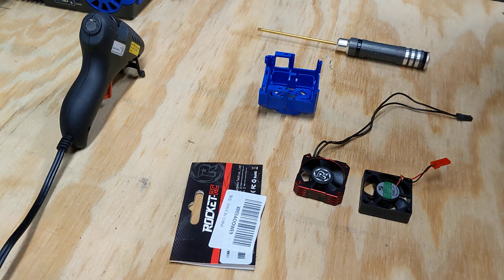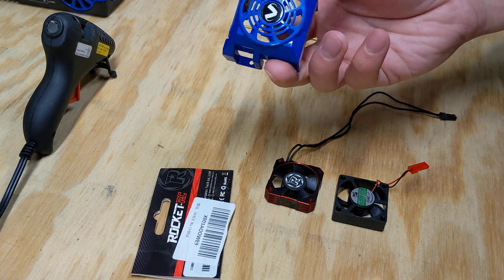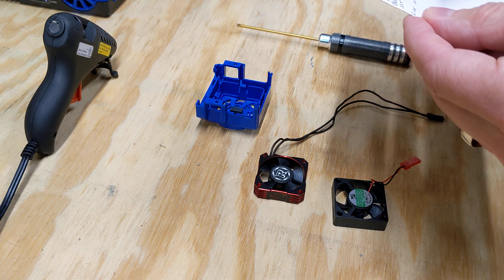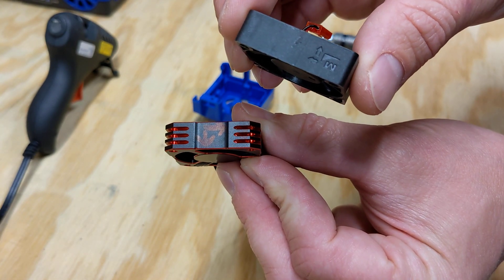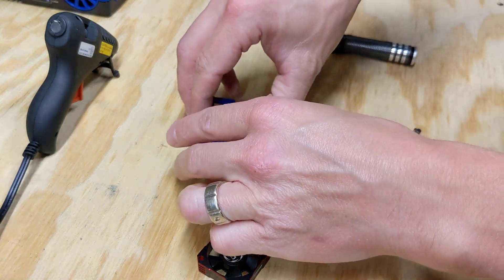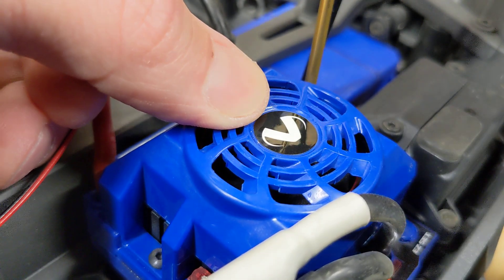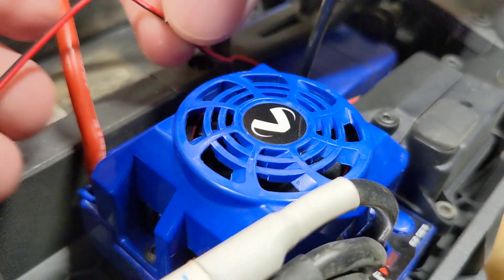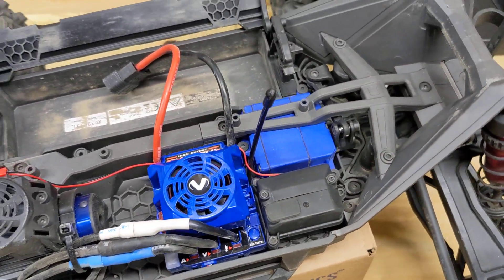Traxxas MAXX VXL-4s ESC: Aluminum Fan Upgrade - Cheap & Fast!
1st upgrade for my new Traxxas MAXX (89086-4) - replacing weak plastic ESC fan with a 35mm 21k RPM Aluminum Fan

Walkthrough of me replacing the ESC fan

Quick Navigate Chapters
0:00 Introduction
0:40 Parts and Tools
1:18 Fan Details/Specs
2:10 Fan Orientation/Air Flow
3:07 Wire Length Options
3:40 Fan Install to ESC Cover
4:58 Extra Wire Routing/Containment
7:00 ESC Cover Removal (2.0 mm allen head wrench)
9:20 ESC Cover Installation w/Aluminum Fan Upgrade
11:15 Rookie Mistake (again!) Forgot the Battery lol
11:58 Powering On and Testing
13:30 Thanks for watching, hope it helps!